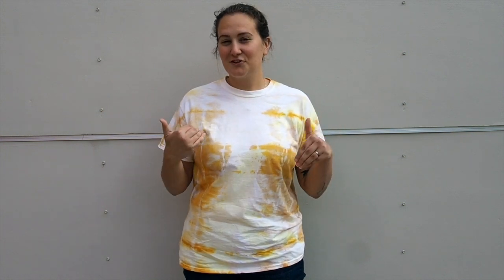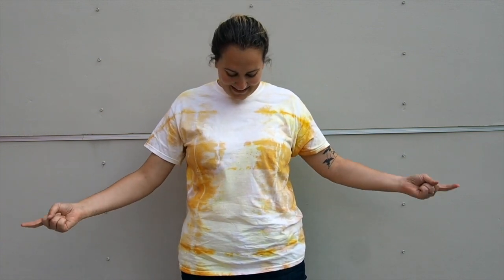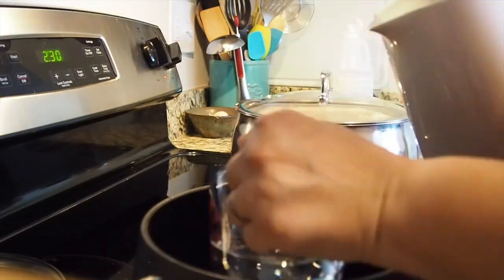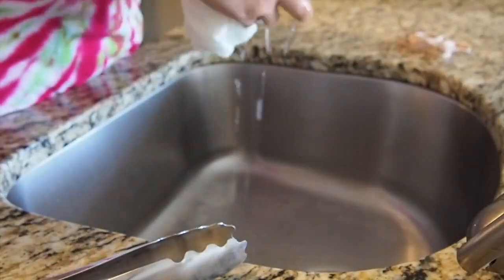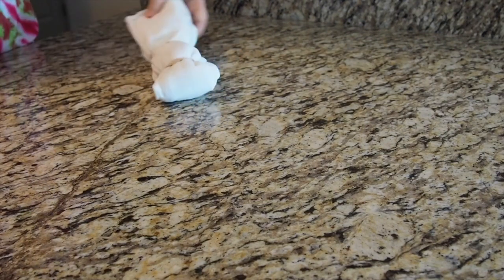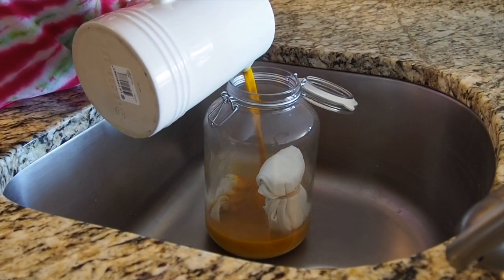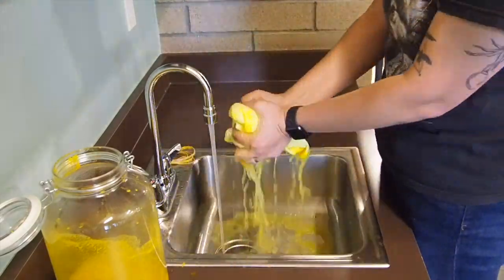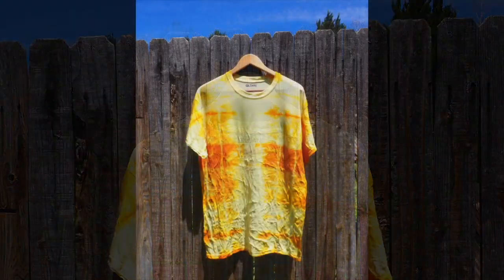Moments of Wonder: How to Create Natural Tie-Dye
Want to make your own tie-dye shirt without the chemicals? Cassidy from Anythink Huron Street is here to show you have to make your own lively patterns using ingredients like turmeric.

From art and movement to nature and cooking, find learning opportunities that you can explore from home. and stay tuned for more updates, challenges and opportunities to make this summer your own.